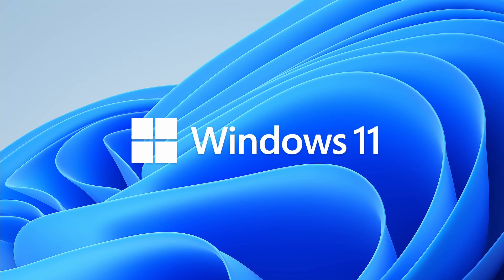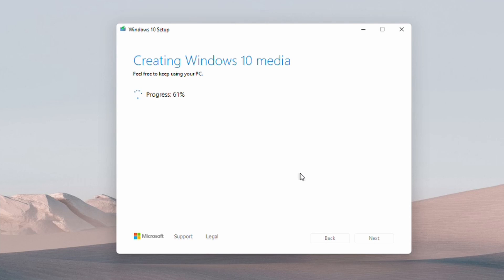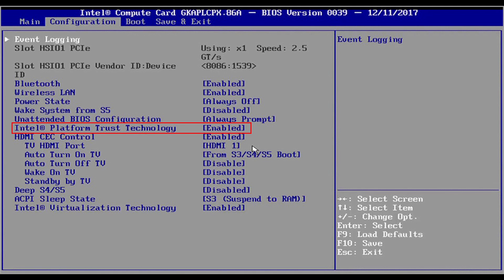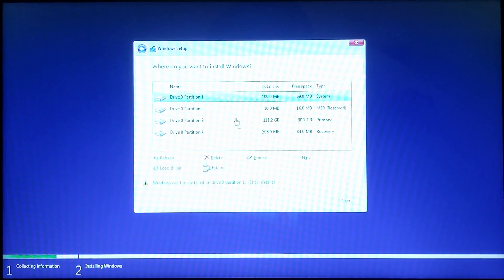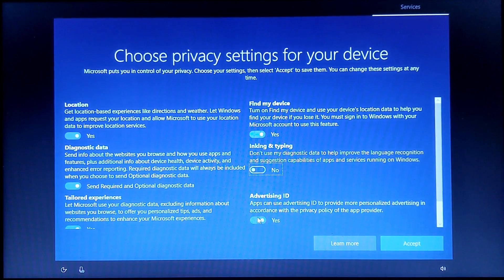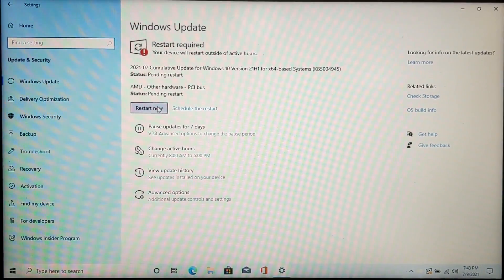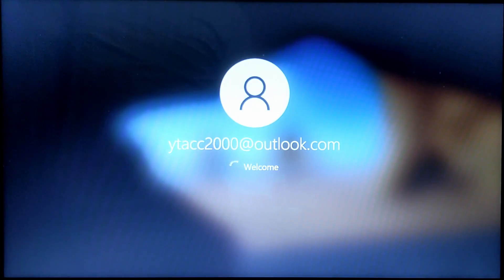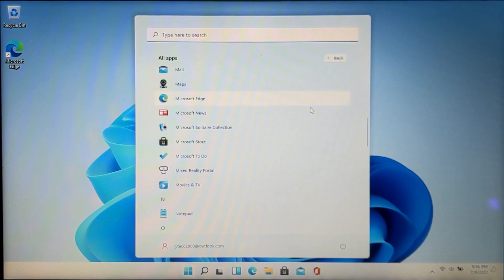Clean Install Windows 11 and Windows 10 (+BIOS Settings)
In this video, I will show you how to clean install Windows 10 and Windows 11. This involves making a bootable USB drive with the Windows 10 ISO, wiping the hard drive on your target computer, and installing Windows from the USB. After that, Windows 11 is installed through the Windows Insider Program.